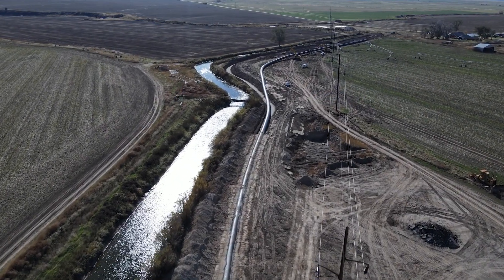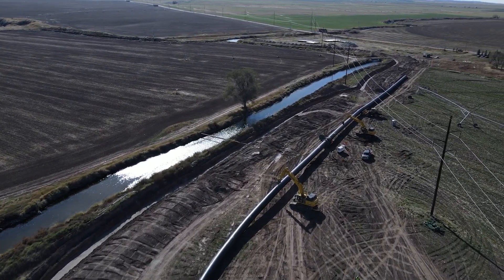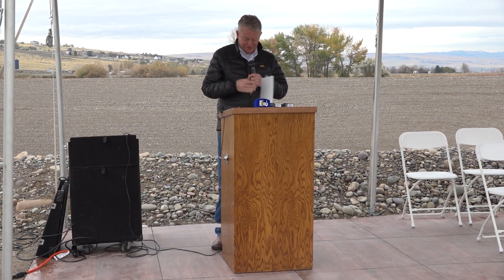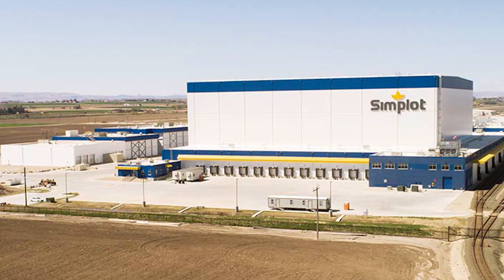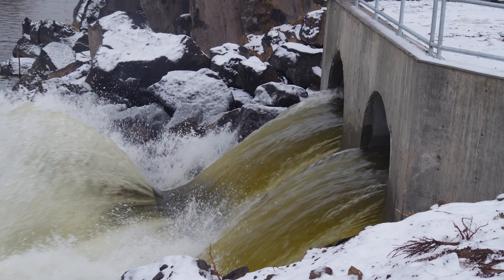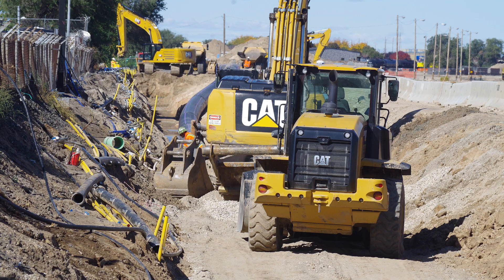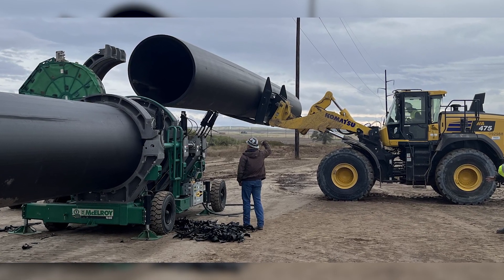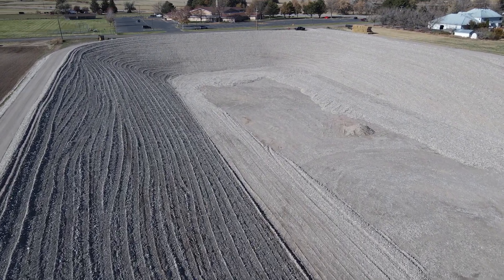Gov. Little tours Enterprize Canal new pipeline and aquifer-recharge basins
Idaho Governor Brad Little, Brian Olmstead and Marc Gibbs of the Idaho Water Resource Board, and Darrel Ker, Project Manager for Enterprize Canal Co., toured Enterprize Canal's new irrigation pipeline and three aquifer-recharge basins on Nov. 4, 2023.

They also spoke about the value of the projects for local water users and the state of Idaho.

The pipeline project was funded by an Aging Infrastructure Grant from the Idaho Water Resource Board, and the aquifer-recharge basins were funded with federal ARPA monies from the Idaho Water Resource Board.